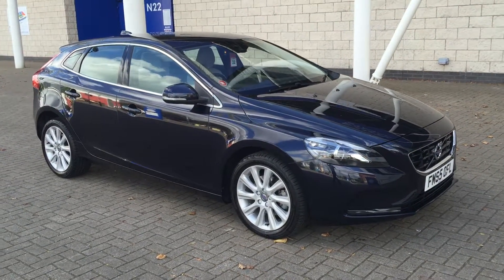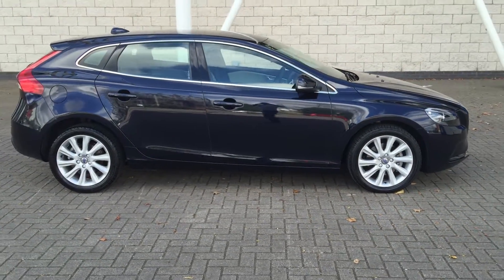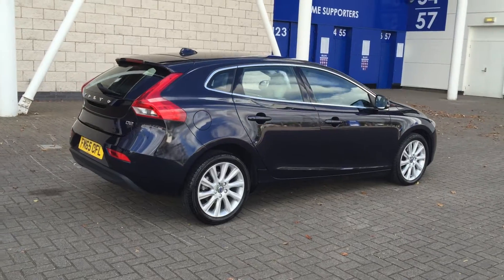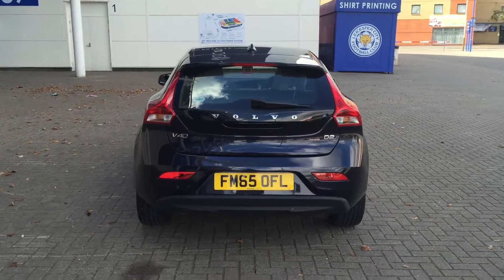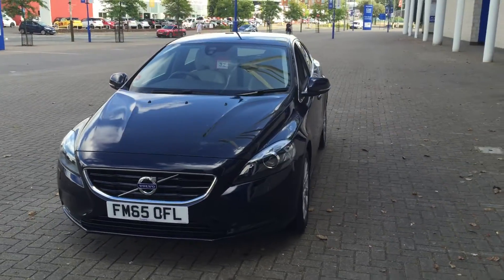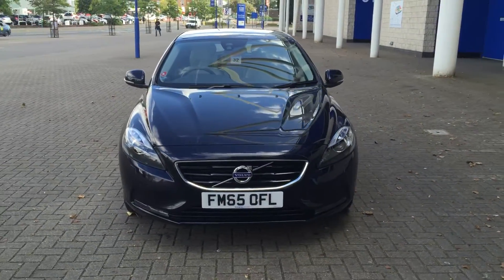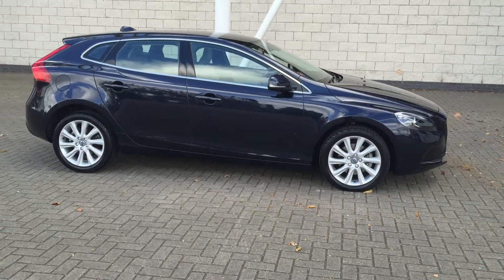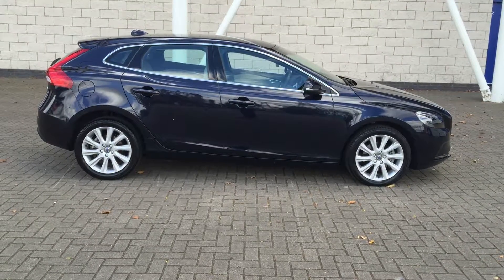VOLVO V40 D2 (120) SE LUX) FM65OFL